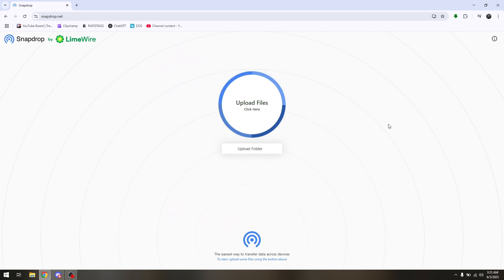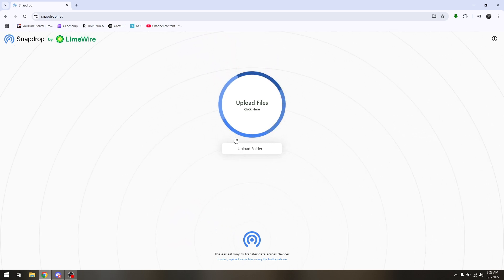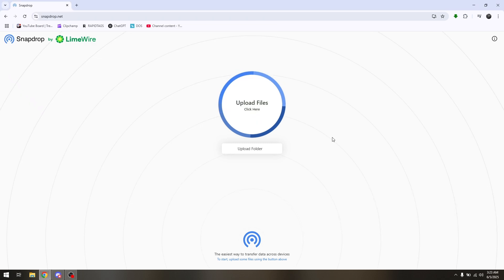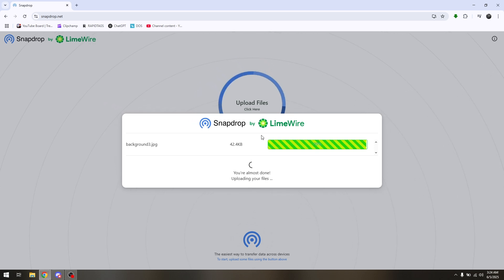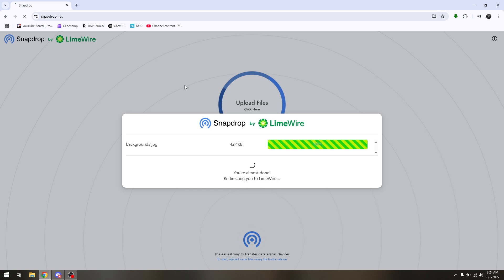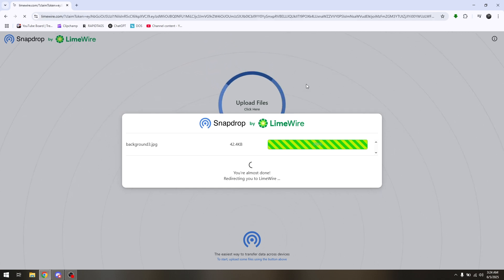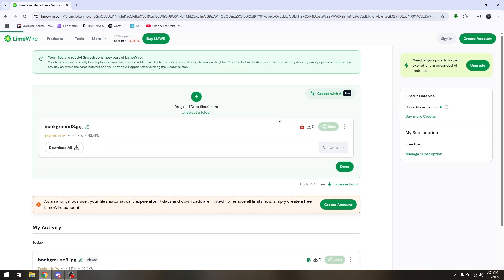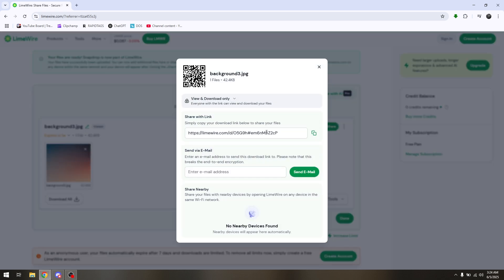HOW TO USE SNAPDROP.NET TO TRANSFER FILES WIRELESSLY 2026! (FULL GUIDE)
In this video, I am going to show you how to use Snapdrop Net to transfer files wirelessly.Learn how to send files between devices without cables or apps.Fast and easy way to share files using Snapdrop on any browser.

0:00 INTRO
0:05 TUTORIAL